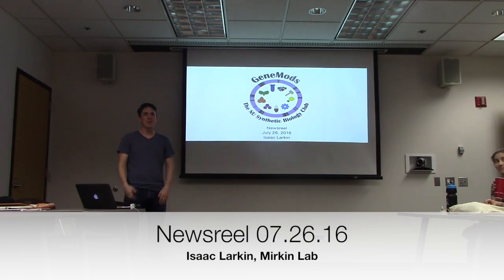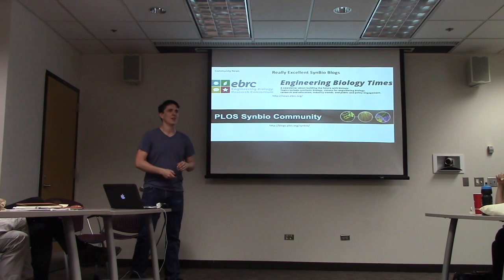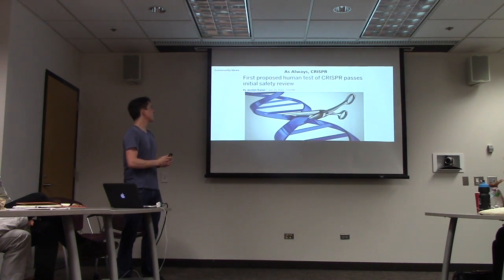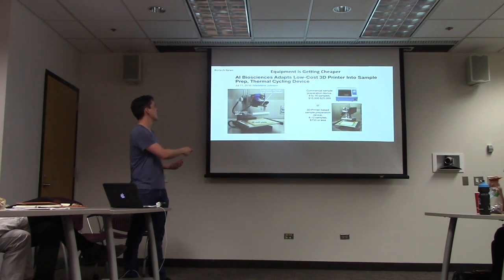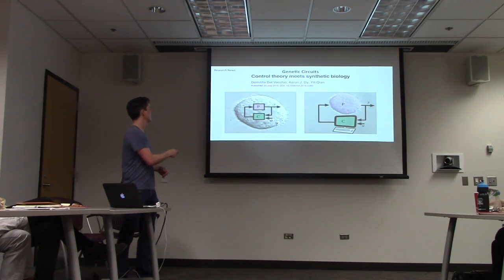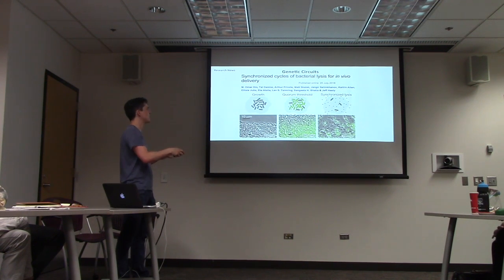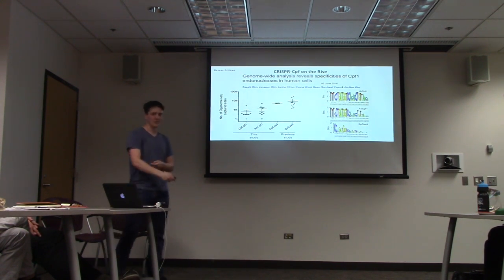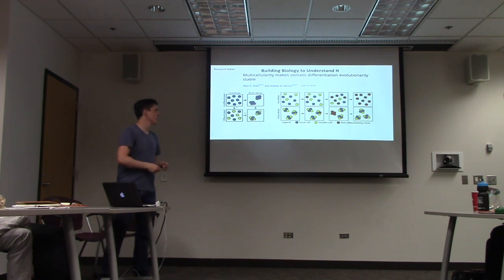SynBio Newsreel, July 2016 | Isaac Larkin | 07.26.16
Isaac Larkin presents synthetic biology news from the past month (and a half). It's very, uh, interesting.

GeneMods Blog: genemods.wordpress.com.
GeneMods Twitter: @genemods

Pizza provided by the Northwestern University Center for Synthetic Biology.